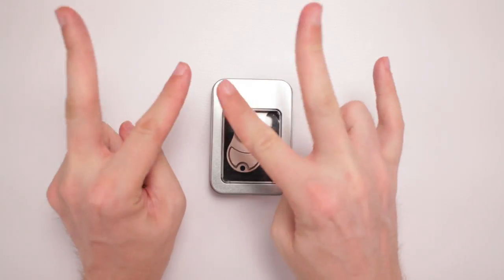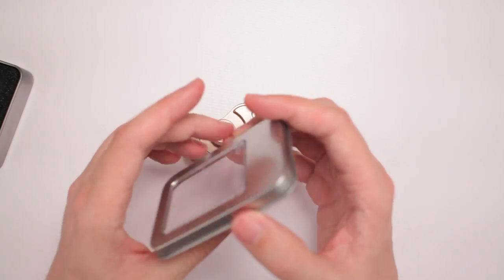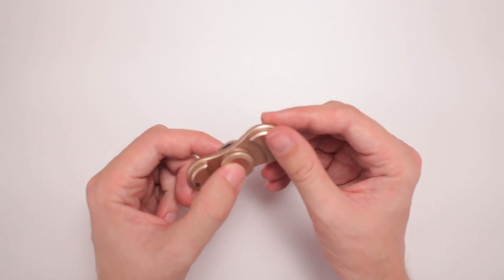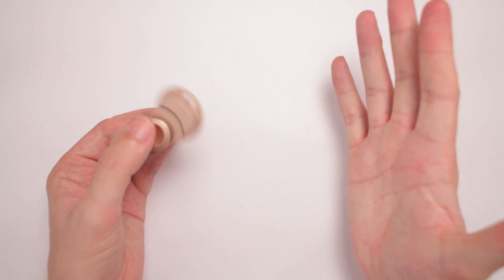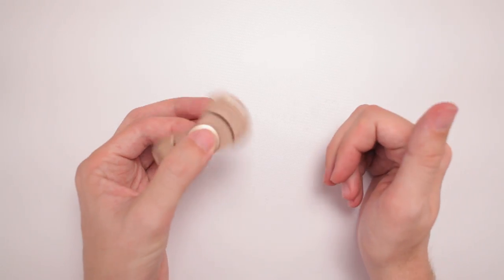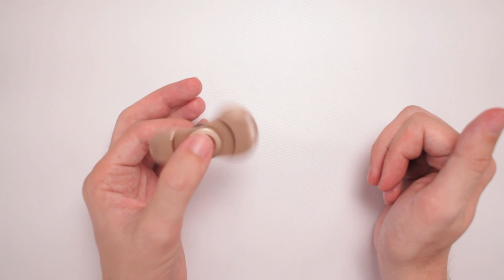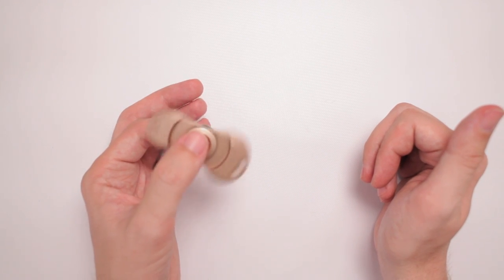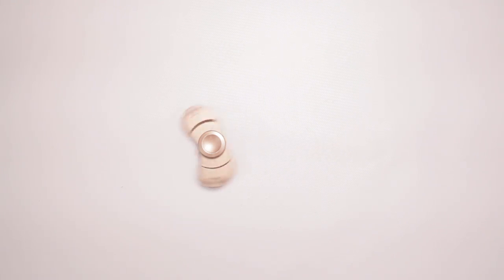Gold 2-Sided Fidget Spinner Unboxing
Scott unboxes a Gold 2-Sided Fidget Spinner. I'm rich I tells ya! Spinnin' rich!

Or send Scott a box of your choosing to:

ScottVsBox
9854 National Blvd. #350